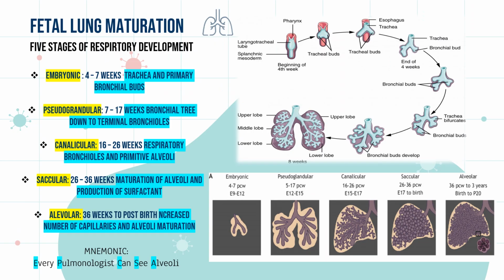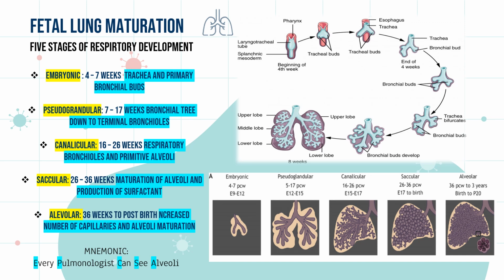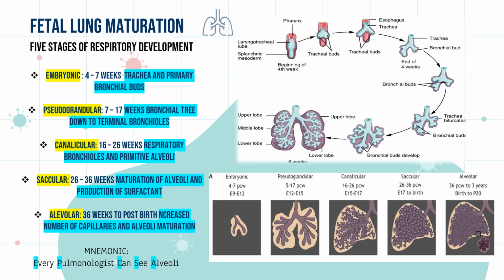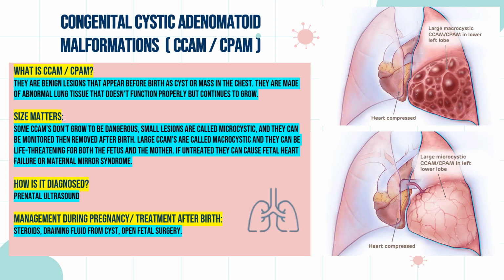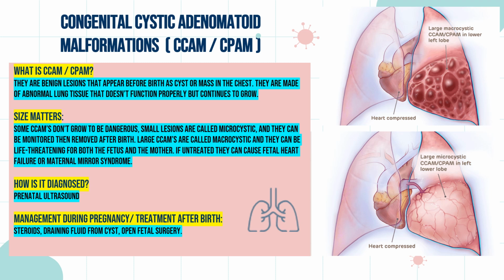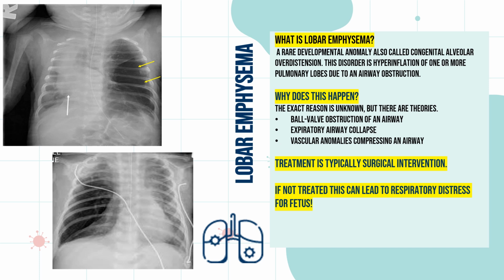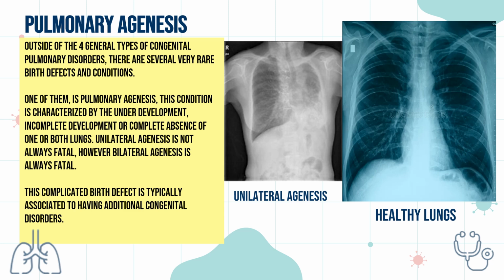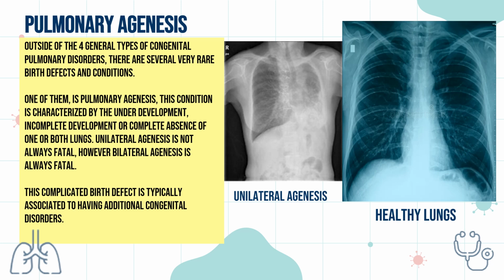Congenital Pulmonary Disorders